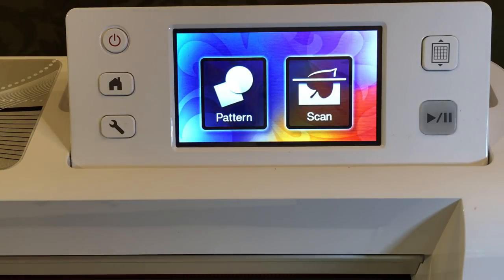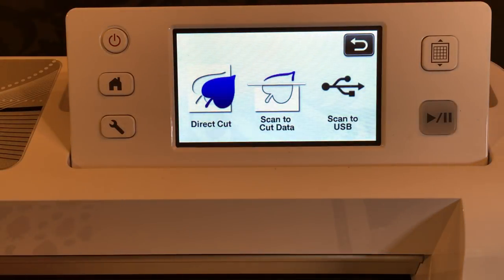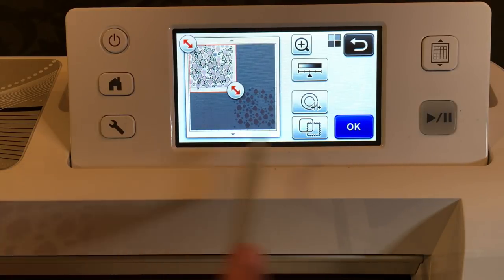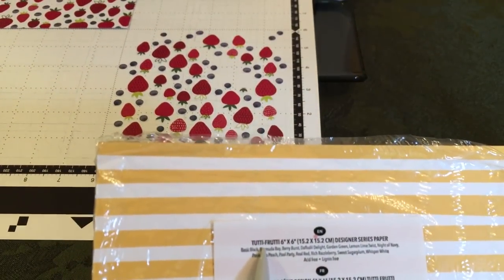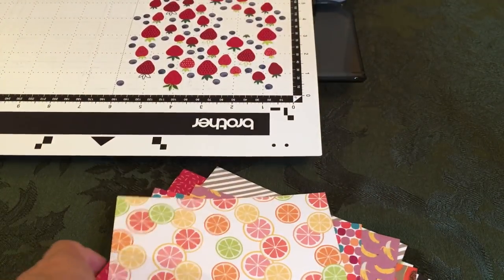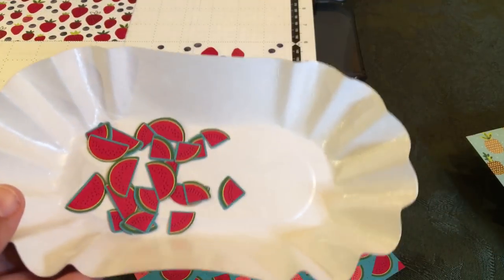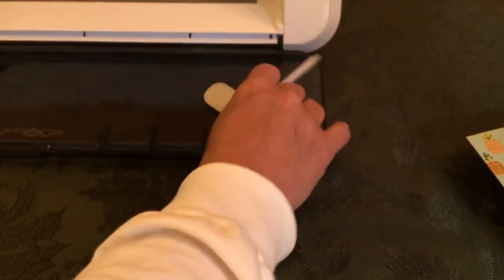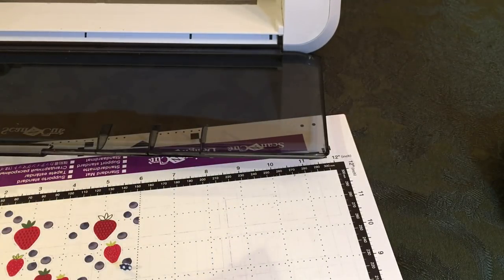Cutting out Patterns using the Brother ScanNCut - Tutti-Frutti Strawberry dsp by Stampin’ Up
In this tutorial, I demonstrate how to cut out patterns with the Brother ScanNCut. You learn how to cut out strawberries from the Tutti-Frutti designer series paper pack. This product is only available until May 31st because it is part of our Stampin' Up Occasions Catalog. I showed the finished product first which is the result of cutting out a page of strawberries and blueberries. Then, I demonstrate step by step how to load the paper, scan the images, cut the images with an outline distance of 0.04" and how to remove unwanted bits. For this demonstration, I used a blade depth of 3. A blade depth of 4 would work too. In this video, I also show my final cuts of watermelon, lemons, and pineapples so that you see how those would turn out. I'm currently using them as embellishments for my projects. Be sure to check out my blog where you will soon find loads of projects I created using the Tutti-Frutti dsp.